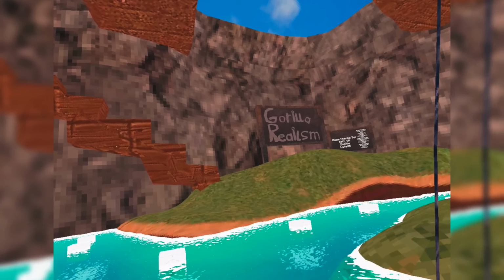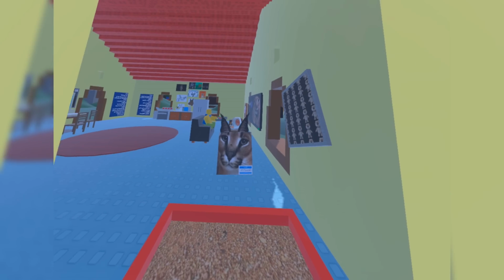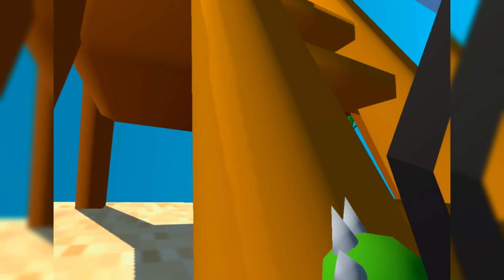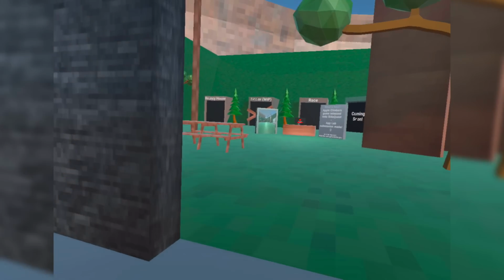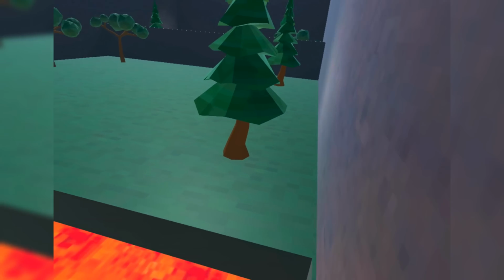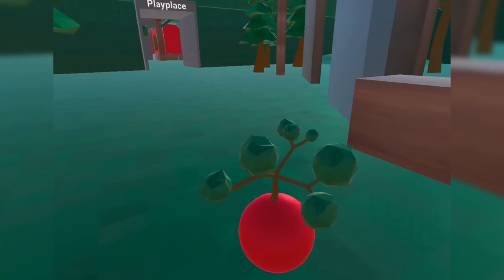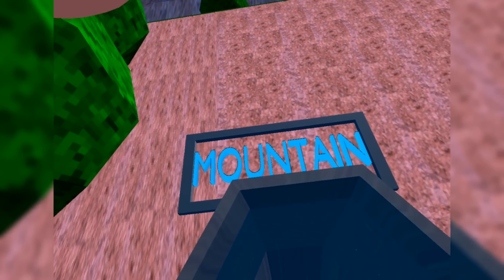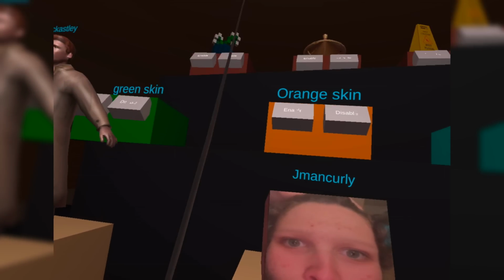6 MORE WEIRD NEW Gorilla Tag VR Clones Free on SideQuest (Oculus Quest 2)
New Gorilla Tag VR clones come out on SideQuest pretty much every day. Here are 6 more Gorilla Tag Fan Games available for free on Oculus Quest.

I use the Gorilla Cosmetics Mod for my color, skin created by ojsauce.

In this Gorilla Tag VR video, I check out 6 more weird Gorilla Tag clones that are available for free on Oculus Quest, and Oculus Quest 2 through SideQuest. These Gorilla Tag VR fan games are mostly pretty much the same as always, but some had some unique features. In this video, I played Gorilla Realism, Floppa Game, Turtle Walkers, Apple Climbers, Cheese Chase, and Owl Chase. Gorilla Tag is the best free vr game on meta oculus quest, meta oculus quest 2, and steam vr virtual reality headsets. All of these Gorilla Tag VR ripoffs use the Gorilla Tag movement system, and are free on meta oculus quest, and meta oculus quest 2 through SideQuest.

Hotel
UNDERTALE OST by toby fox
6 MORE WEIRD NEW Gorilla Tag VR Clones Free on SideQuest (Oculus Quest 2)
New Gorilla Tag VR Ripoffs
New Gorilla Tag VR Fan Games
New Gorilla Tag Games